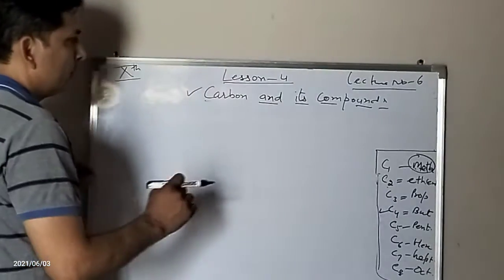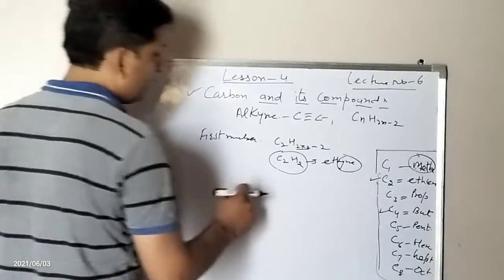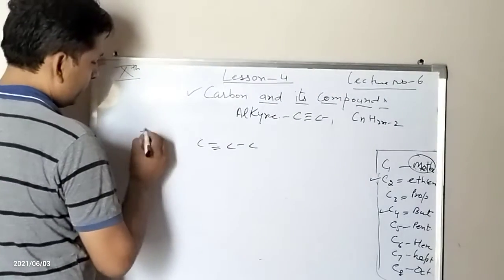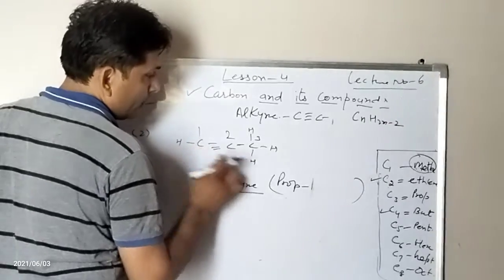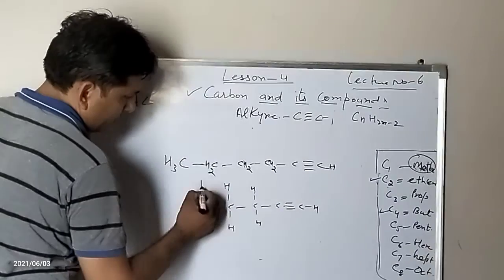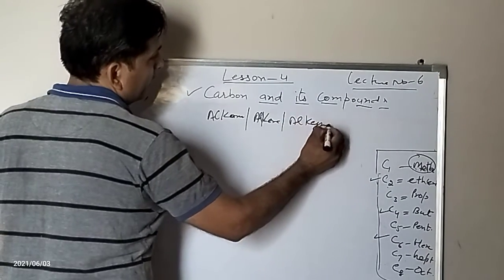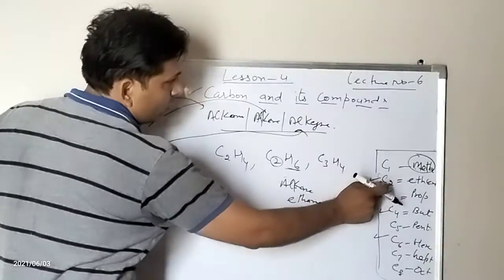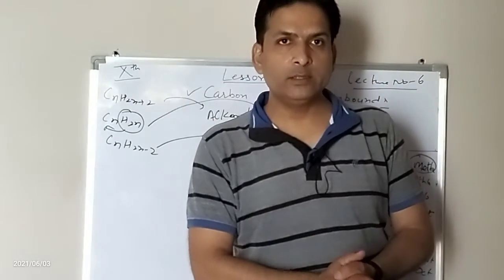carbon and its compounds L-6